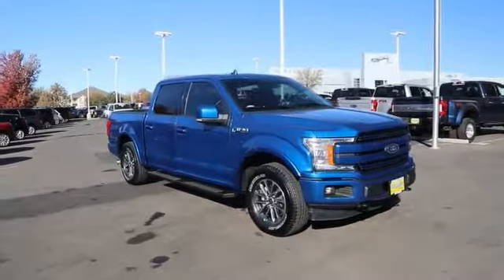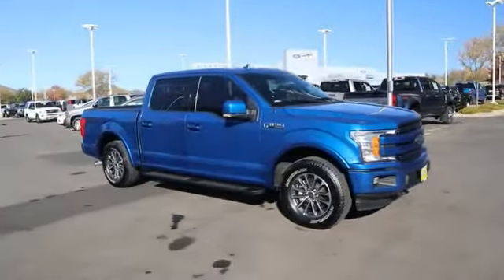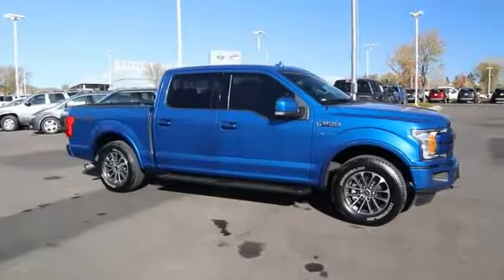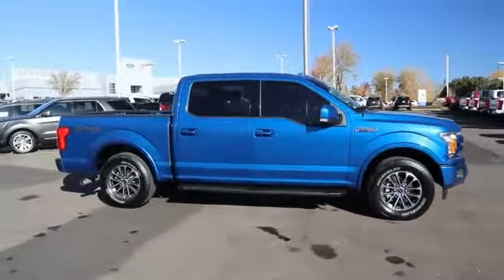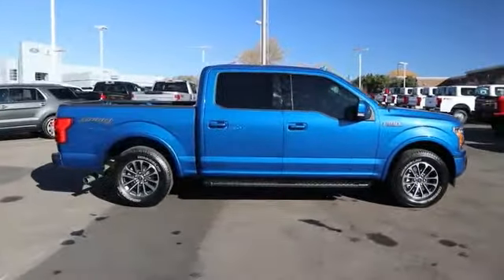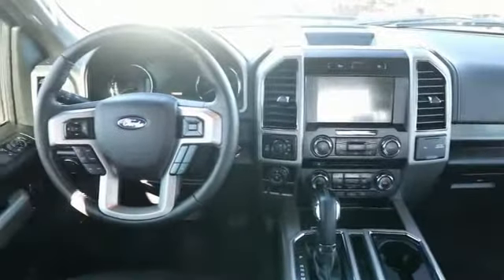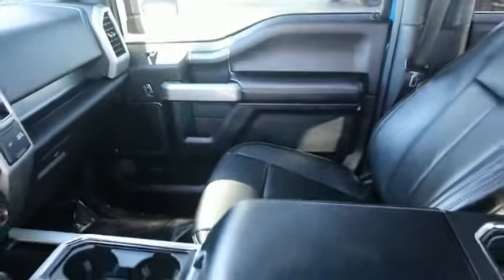2018 Ford F-150 Greeley CO JKD99704A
Blue 2018 Ford F-150 Lariat 4WD 10-Speed Automatic EcoBoost 3.5L V6 GTDi DOHC 24V Twin Turbocharged 4WD, ABS brakes, Compass, Electronic Stability Control, Front dual zone A/C, Heated door mirrors, Heated front seats, Illuminated entry, Low tire pressure warning, Remote keyless entry, Traction control.Here at Greeley Spradley Barr we recondition all of our vehicles to ensure your peace of mind. Our goal is to make your car buying experience easy and transparent! We will provide you with the Carfax vehicle history report and our mechanical inspection. Our vehicles are priced aggressively to market to ensure you get the best deal! WE ALSO SHIP ANYWHERE IN THE U.S. Odometer is 5414 miles below market average!** See dealer for details.